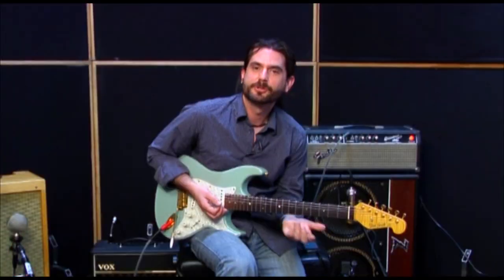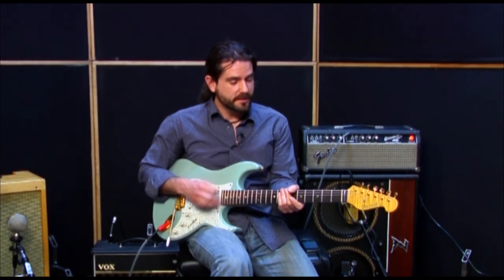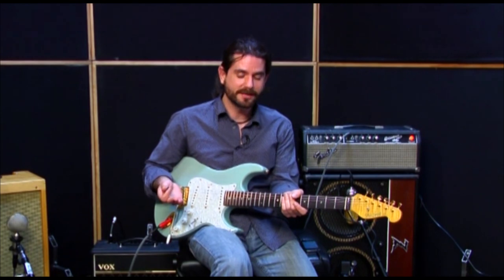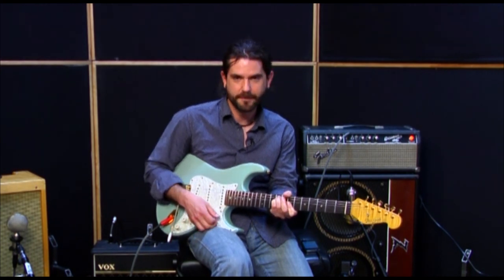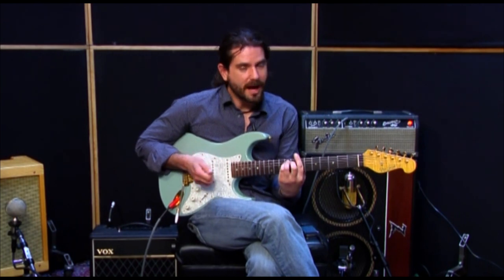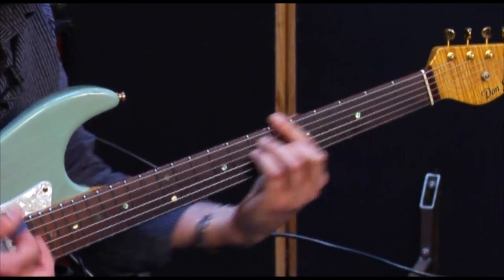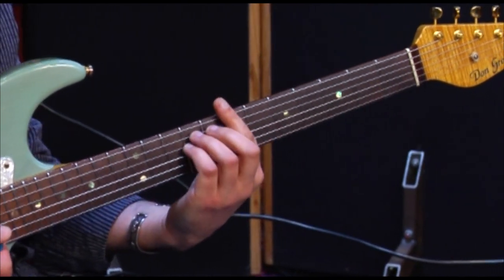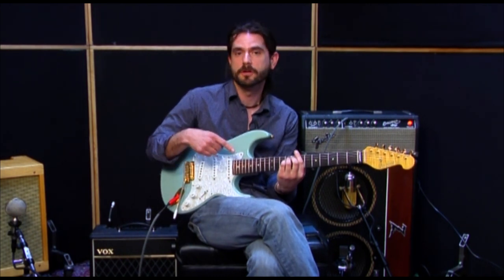Rhythm Guitar Lesson - Mastering Rhythm Guitar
This is an excerpt from Matthew Charles Heulitt's course "The Complete Guitarist".

A lot of guys and girls pick up the guitar because they want to be lead guitar players. Hey, the lead guitar players get all the cool attention, right? Well, whether you want to be a lead guitar player or not, mastering rhythm guitar playing comes first. Even a lead guitarist needs to understand how to play rhythm guitar. This online Guitar Control lesson will teach you how to play rhythm guitar even if you need left handed guitar lessons. Believe it or not, playing rhythm guitar does require some skills beyond just knowing some chords.

How to play rhythm guitar for beginners is the focus of this lesson. Chords, strumming guitar, and left and right hand techniques are all a part of this rhythm guitar lesson. If you want to know how to keep rhythm on guitar or how to learn rhythm guitar, you’ll find the answers in this guitar rhythms for beginners lesson. You’ll learn how to practice rhythm guitar and how to play rhythm. Rhythm guitar techniques are an important part of playing and rhythm guitar is an important component of music composition. It’s important that you learn rhythm guitar whether you are a lead guitar player or not.

If you think you don’t need to know how to play rhythm guitar or you thin rhythm guitar isn’t your thing, just remember, a lead guitarist needs to know how to follow along with rhythm guitar players even if they don’t play rhythm. Understanding how rhythm guitar works is essential. If you’re the only guitar player in a band, it’s important you learn rhythm guitar playing as well. There’s nothing better than a well rounded guitar player. Don’t consider yourself a lead guitarist. Think of yourself as a guitarist. That means you are able to play lead or rhythm guitar like a pro. Check out this Guitar Control rhythm guitar video lesson and learn how to play rhythm guitar today.